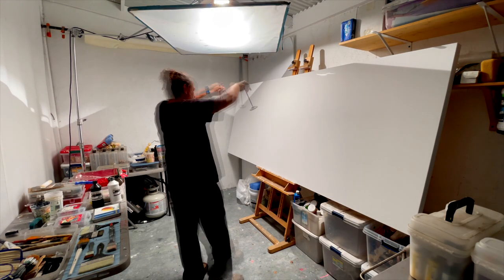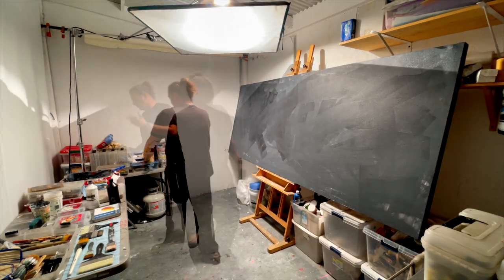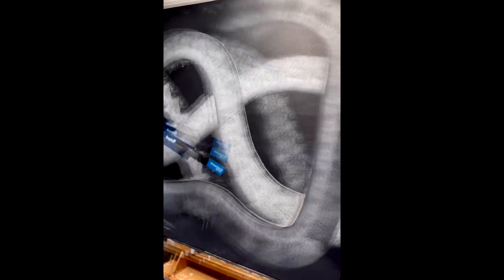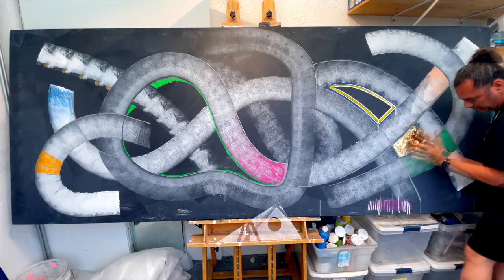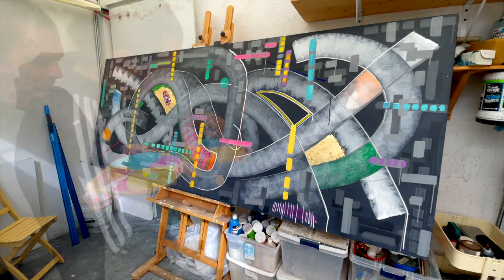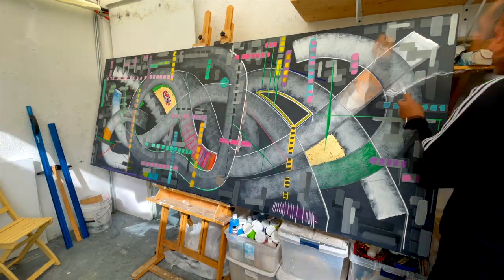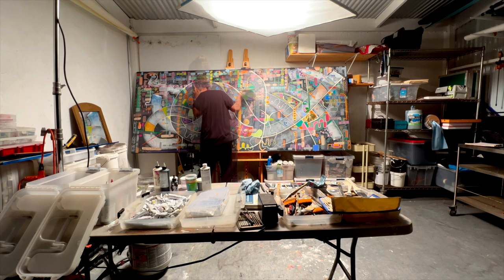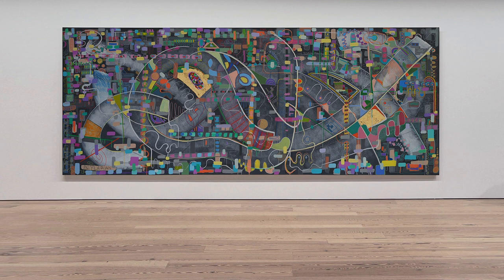Principles and Process, creating the painting commission "Quantum Landscape Noir"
This video goes into deeper detail on the principle and process referred to as "flow dynamics" which was utilized in creating the painting commission entitled "Quantum Landscape Noir".